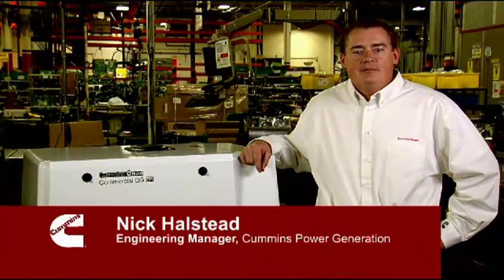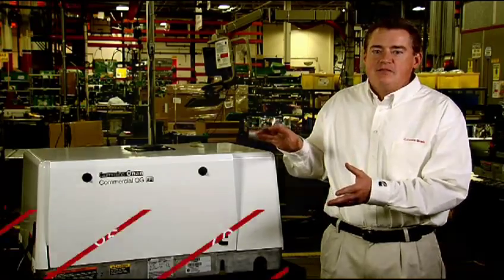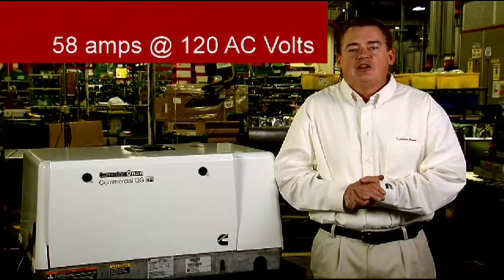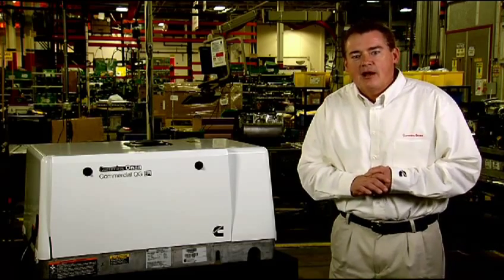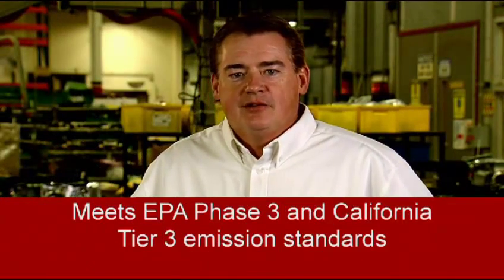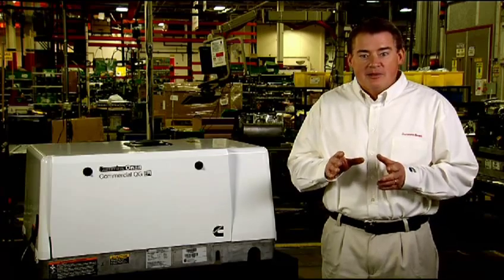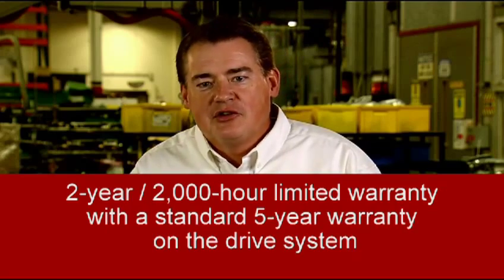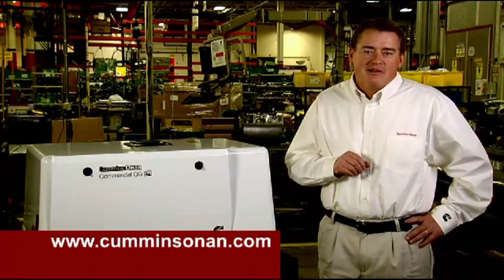Quiet Gasoline Product Line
Designed for tough commercial applications, the Cummins Onan Quiet Gas Series generators are loaded with quality features. These include exceptionally low noise and vibration, easy installation, diagnostic capability and digital regulation which maintains voltage stability as loads change. The Quiet Gas EFI is the first Electronic Fuel Injection generator set in the industry.

The 5500 kW and above models are designed to consistently perform in applications where dependability and high-quality power are essential. They are built to be the quietest in their class and the enclosed muffler provides easy installation.

The advanced digital control provides extensive diagnostic capabilities by constantly monitoring the generator set's operation and alerting the user to potential problems. It also assists the operator or service personnel in troubleshooting a variety of operating conditions and service checks.

The 4000 kW and under generator sets are ideal for light- and medium-duty applications with small size and weight constraints. They feature exceptionally quiet operation, single-side servicing, and an enclosed muffler.

Learn more about our Quiet Gasoline Prodcut Line on our